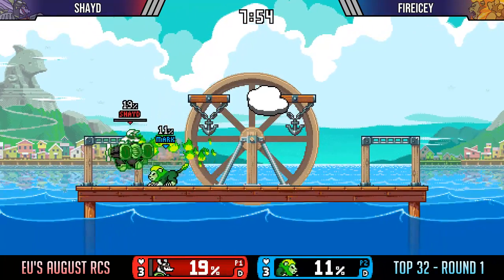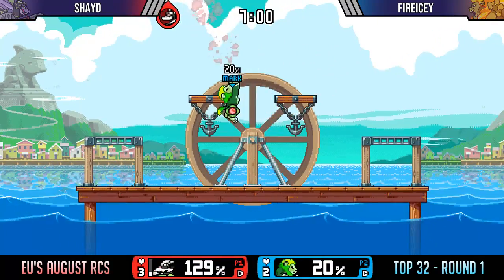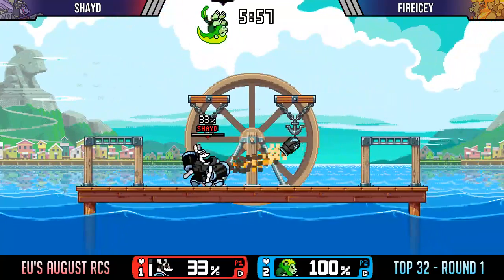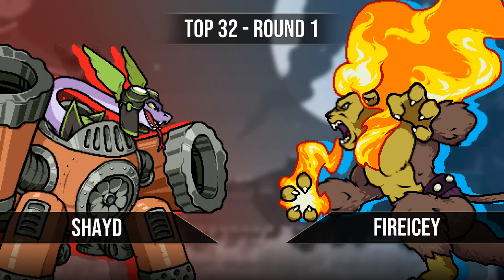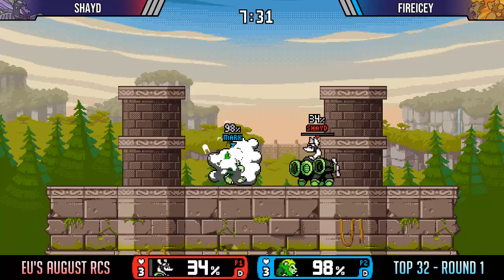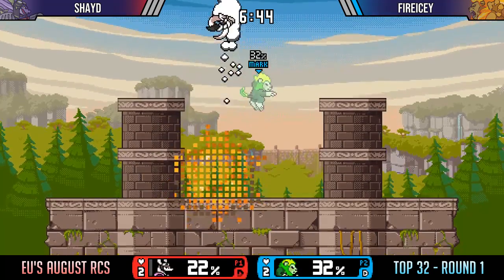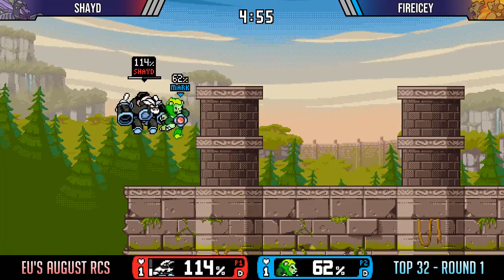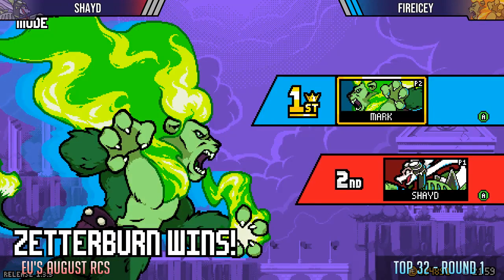EU's August RCS | Top32 | Shayd VS Fireicey